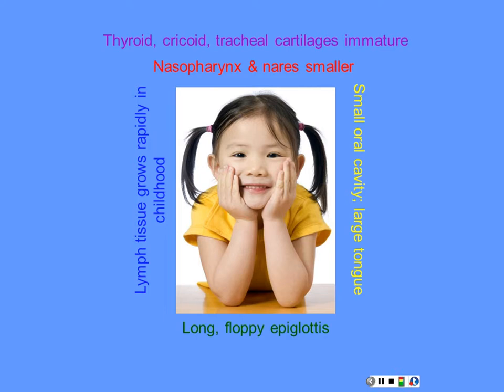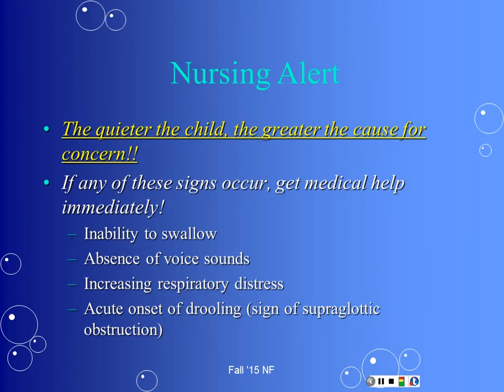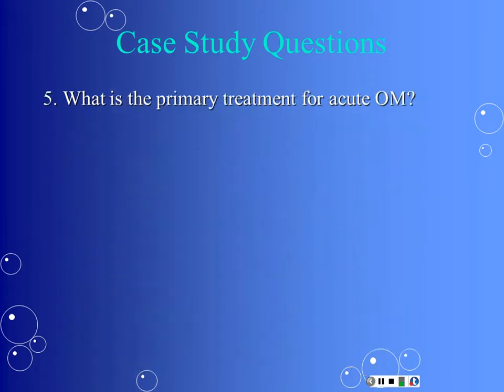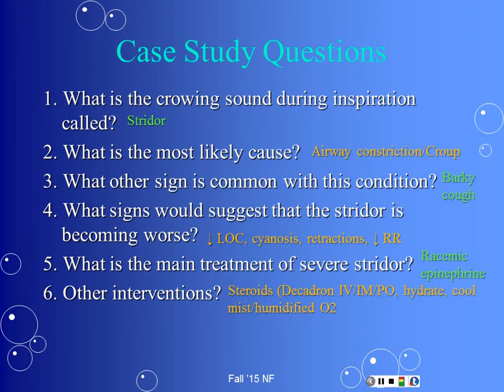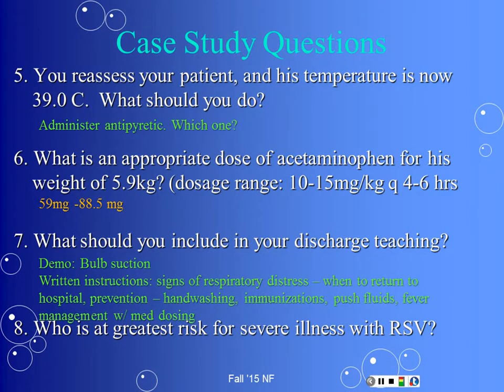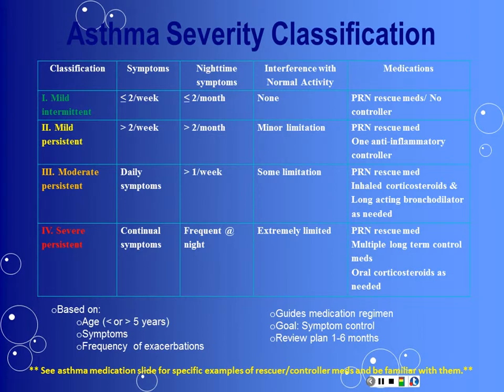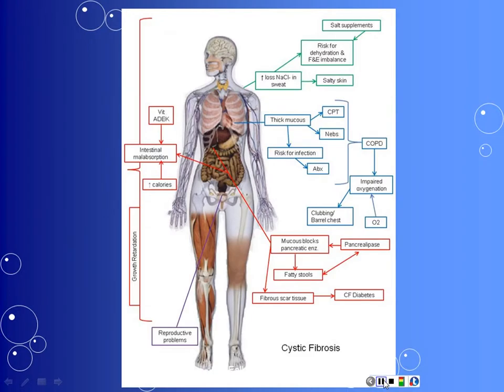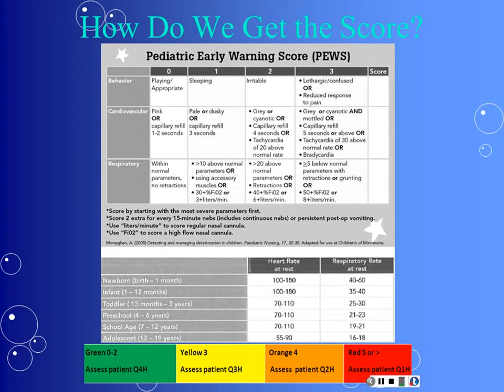Care of the Child with Respiratory Disorders